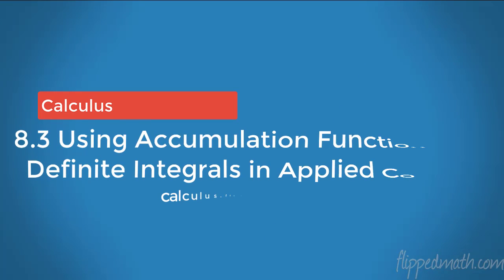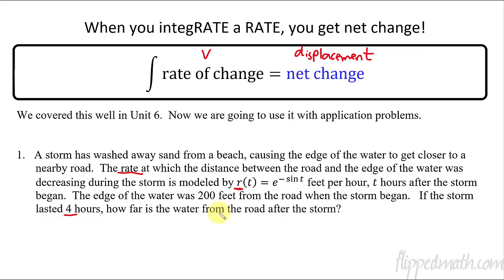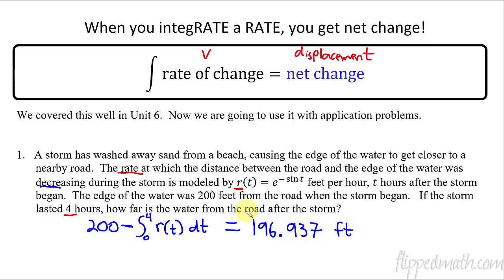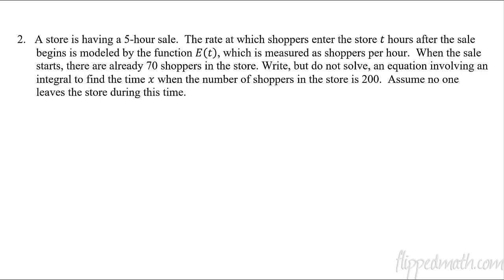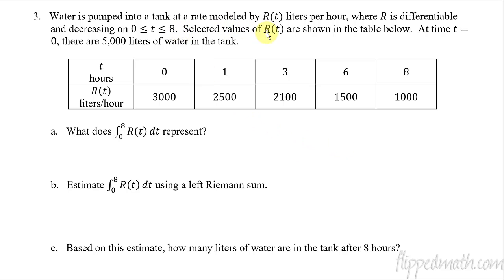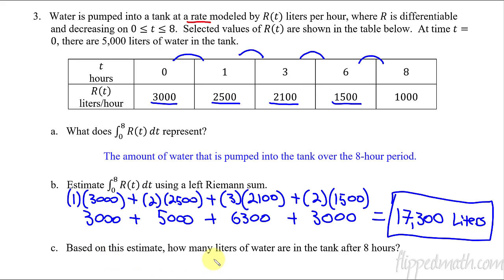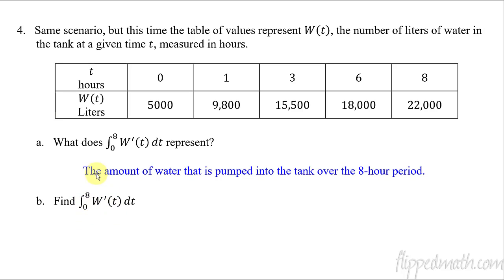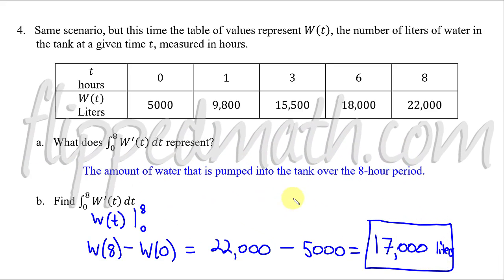Calculus AB/BC – 8.3 Using Accumulation Functions and Definite Integrals in Applied Contexts